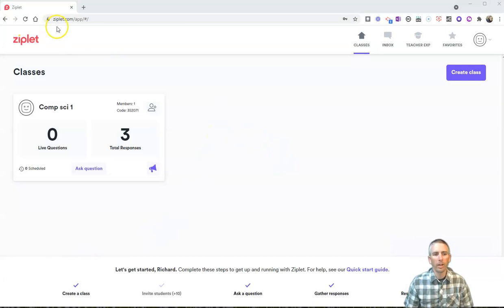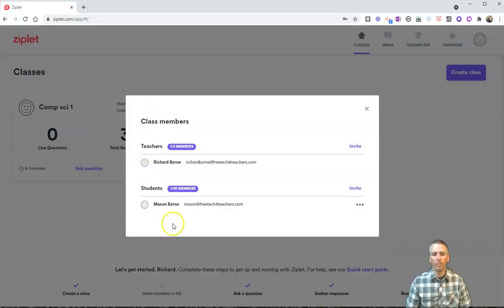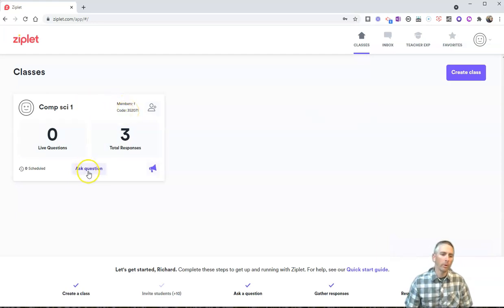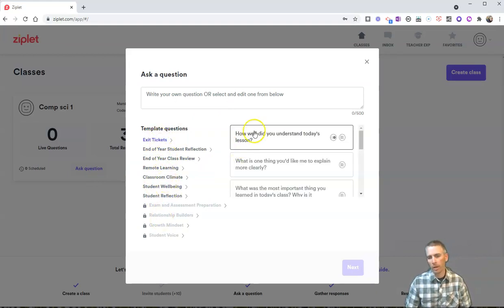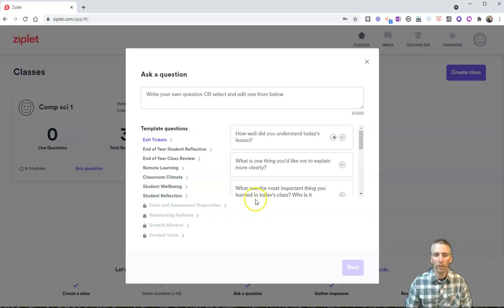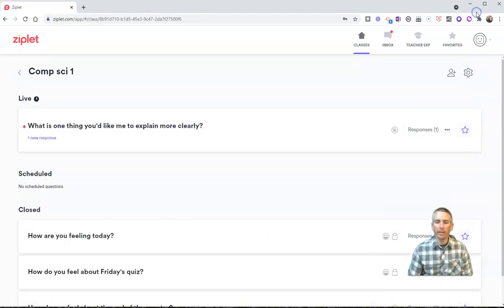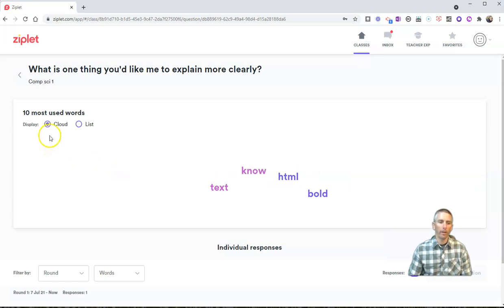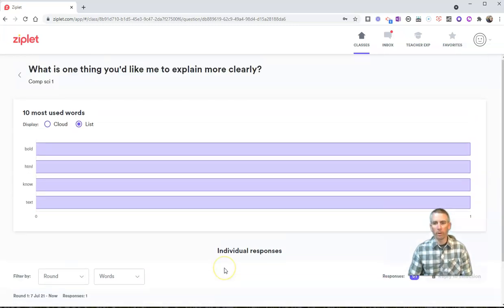Ziplet - Quickly Create and Host Online Exit Ticket Activities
Ziplet is an online tool that lets you create an online classroom to post questions for your students to respond to with emojis, with words, or by selecting an answer choice. You can let your students respond anonymously or require them to identify themselves. Those features alone don't make Ziplet different from lots of similar services. What Ziplet offers that is somewhat unique is the option to respond directly to individual students even when they are responding to a group survey. The purpose of that feature is to make it easy to ask follow-up questions or to give encouragement to students based on their responses to a question posed to the whole group.